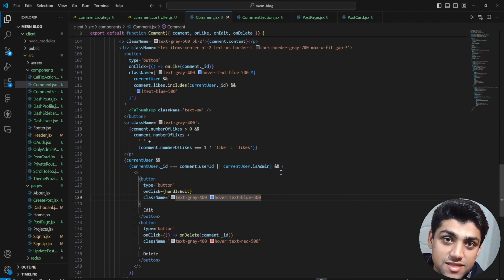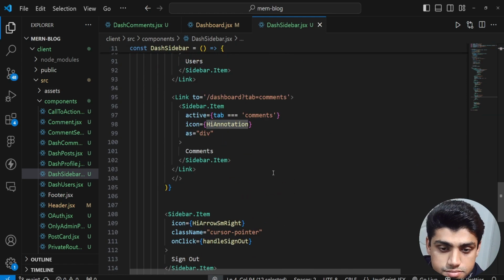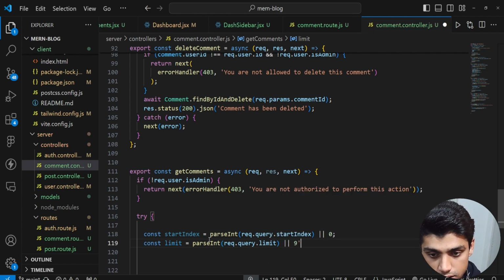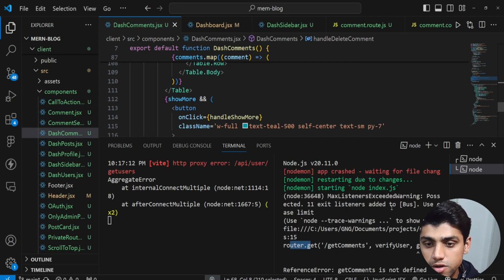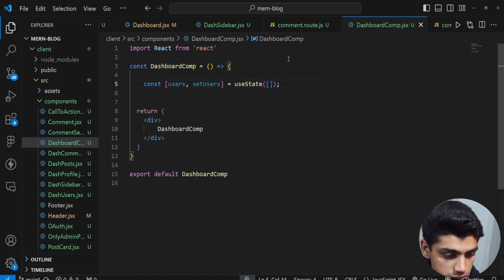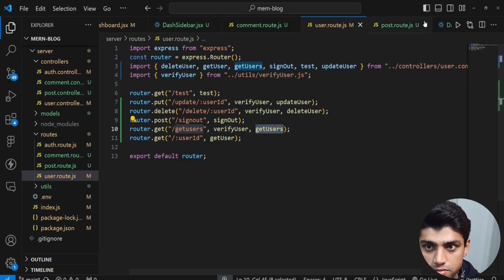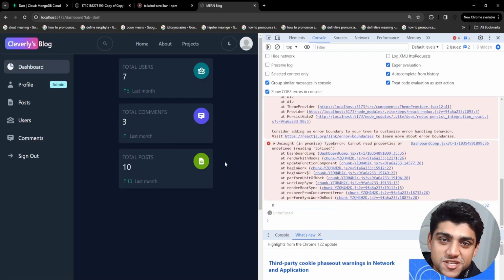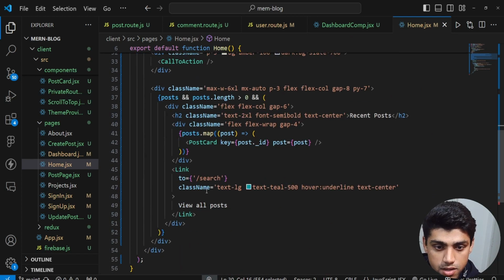Create an All Comments Stats Dashboard Page for Admins in MERN App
🔗Chapters:
00:00 Introduction
1:35 procedure